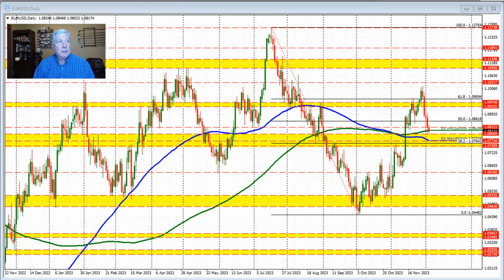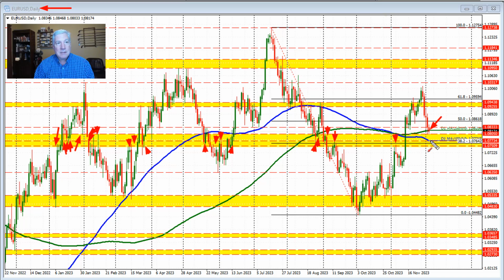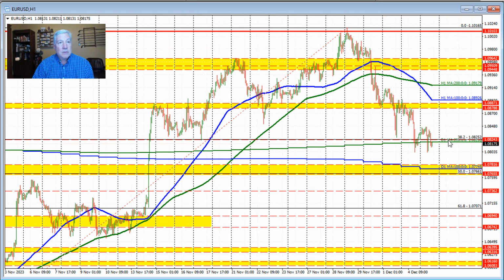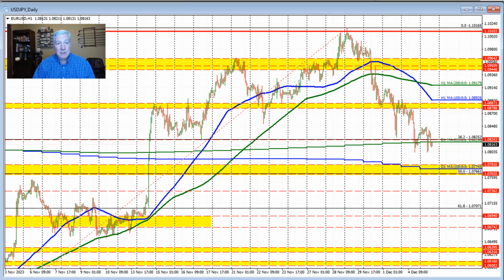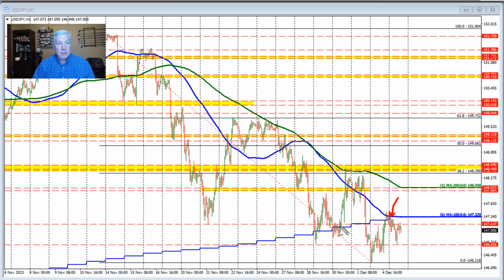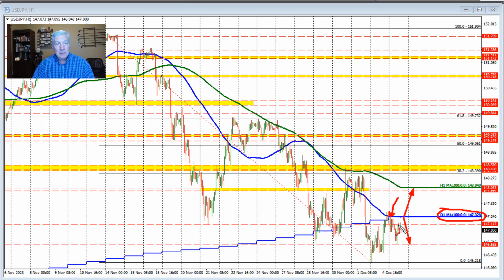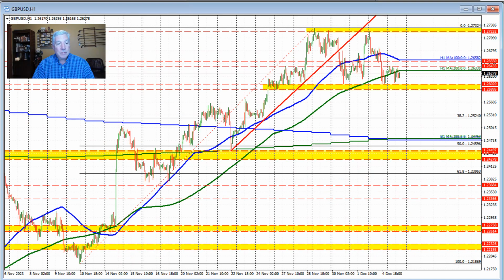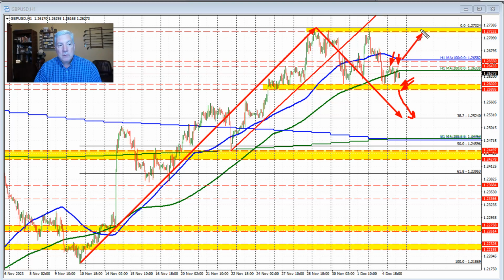Forex Kickstart: Technical Analysis of EURUSD, GBPUSD, and USDJPY for December 5.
Get the latest technical analysis and insights on the major currency pairs EURUSD, GBPUSD, and USDJPY. Find out the key levels to watch and potential trading opportunities for both buyers and sellers.